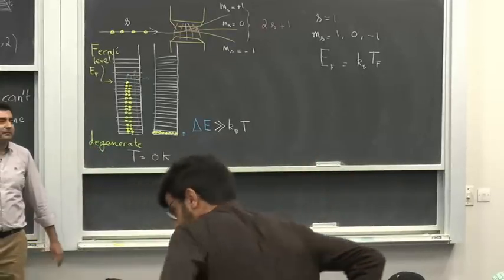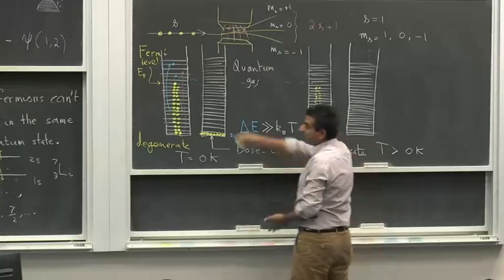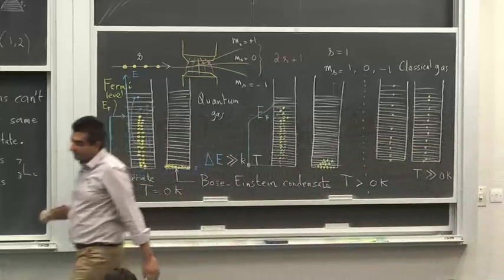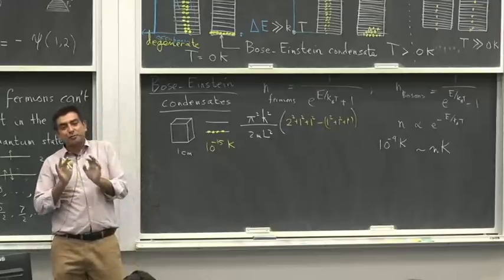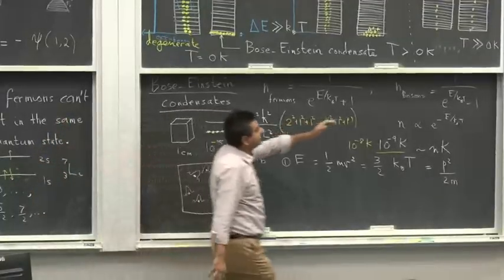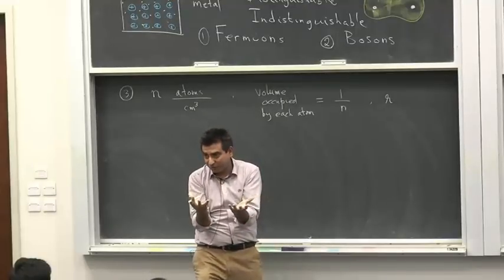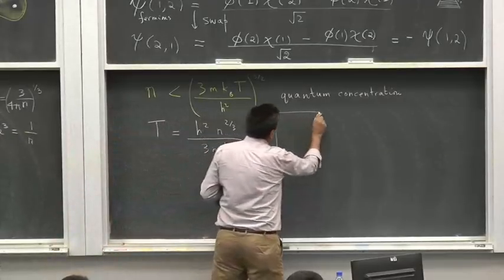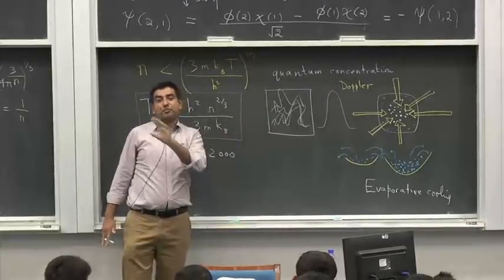Modern Physics (2018) - Lecture 43 - Fermi level and Bose-Einstein condensate